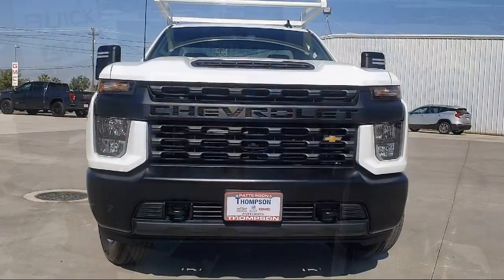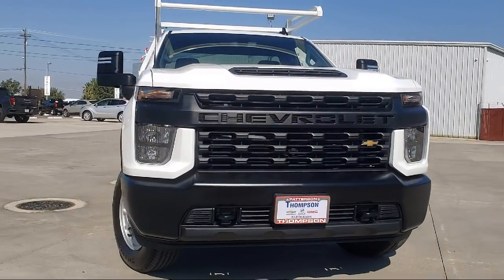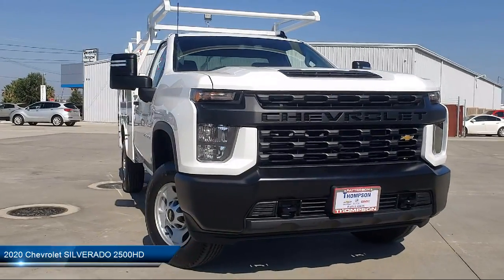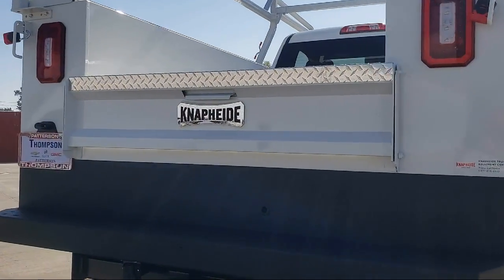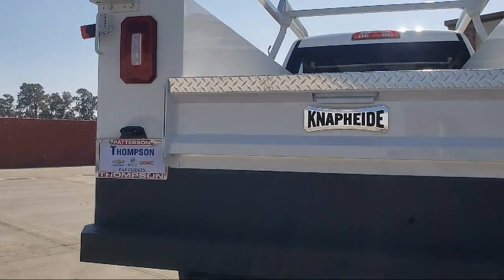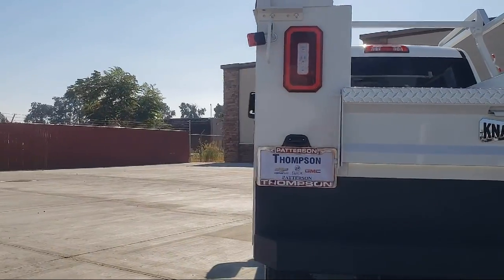2020 Chevrolet SILVERADO 2500HD Work Truck Modesto Tracy Turlock Los Banos Merced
2020 Chevrolet SILVERADO 2500HD Work Truck Stock Number: 200320 Vin:1GB0WLE79LF275555.